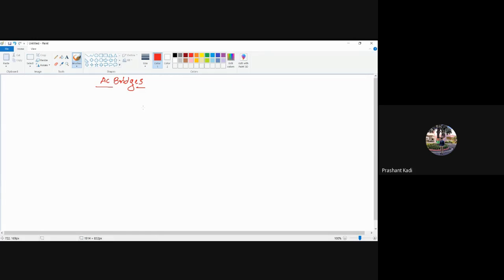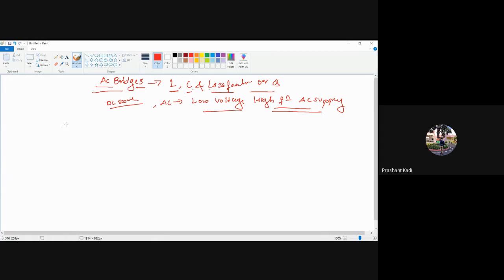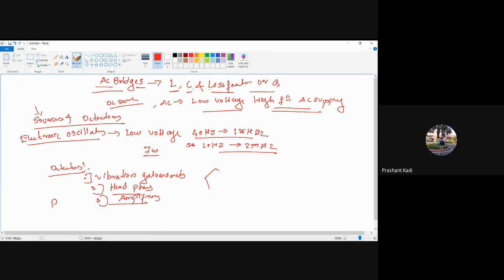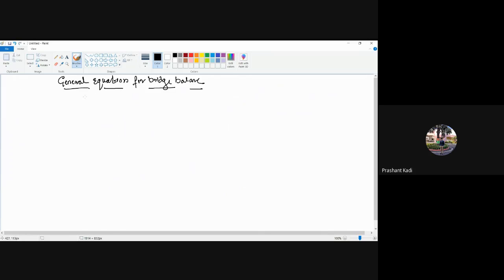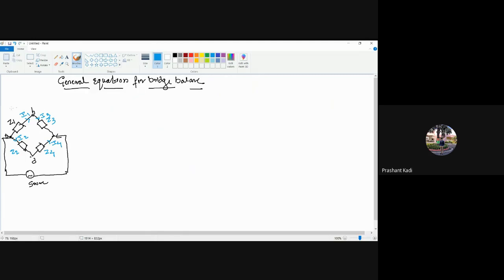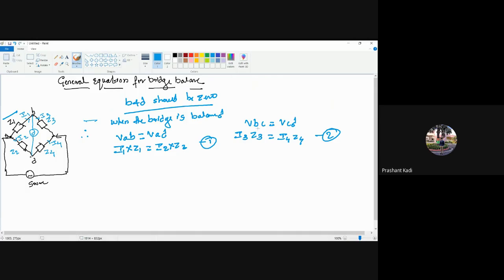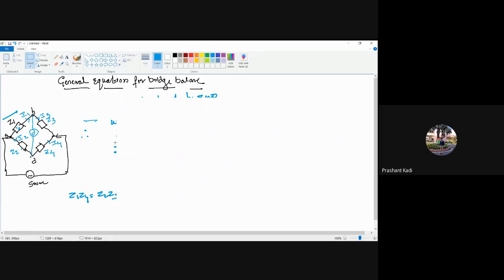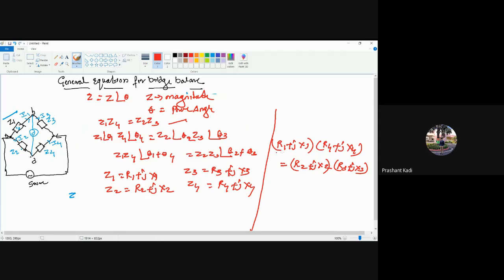Module 1 L4: Introduction to AC Bridges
Prashant Kadi